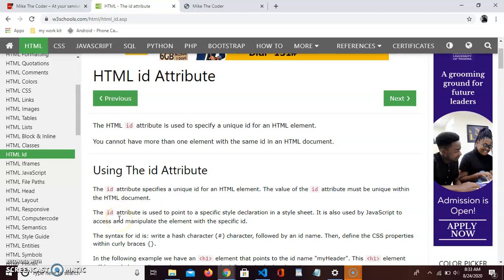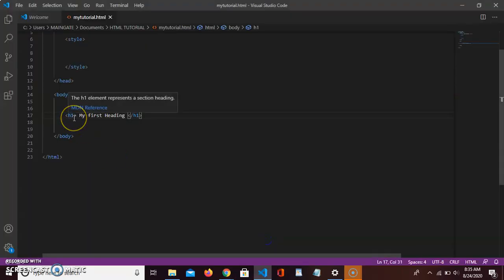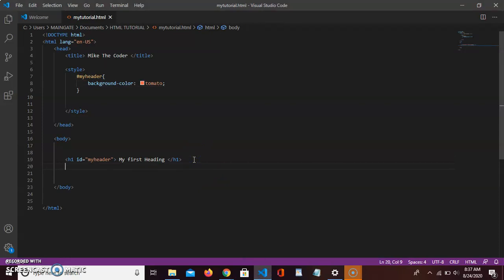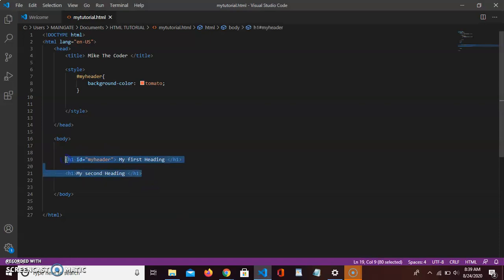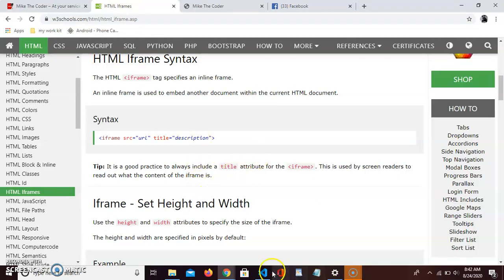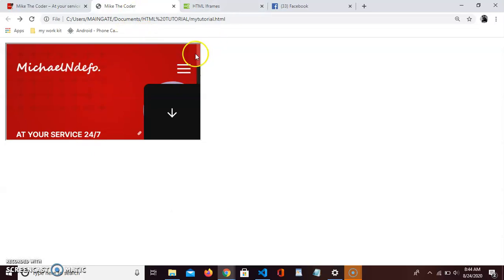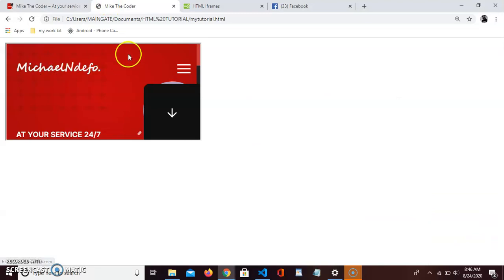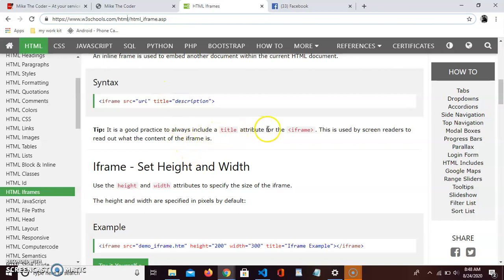Html IDs to Html Iframes 33